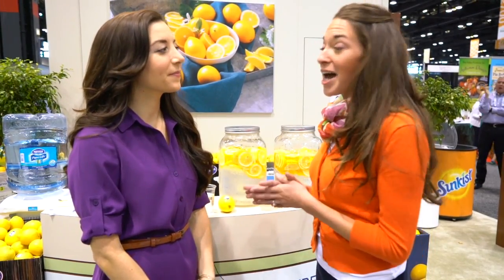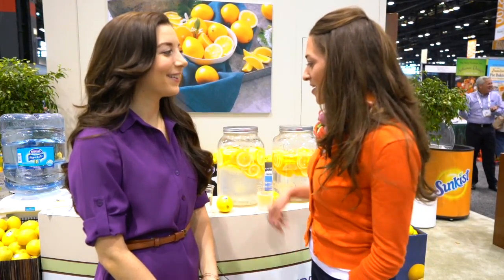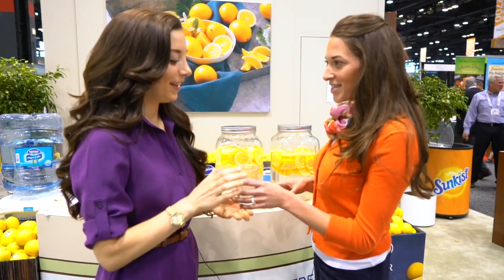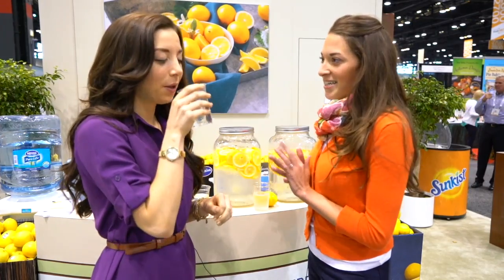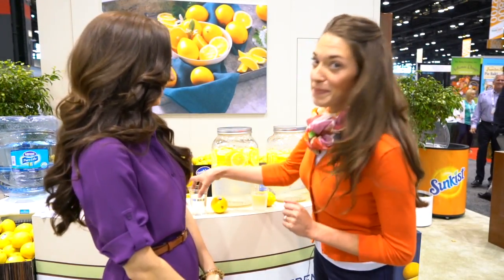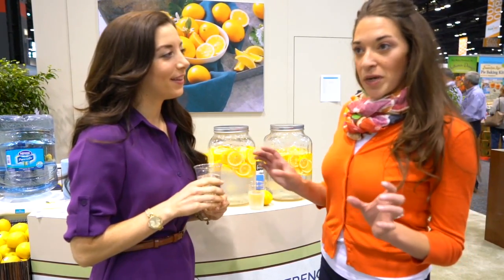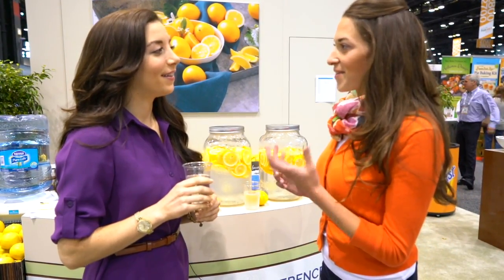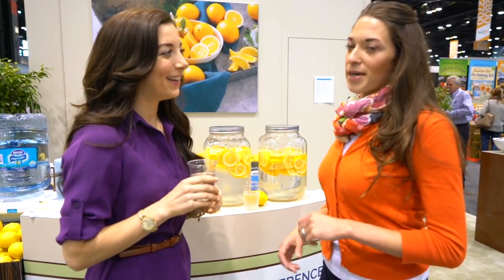Sunkist - Lemon Water